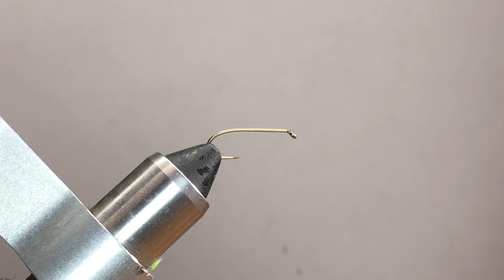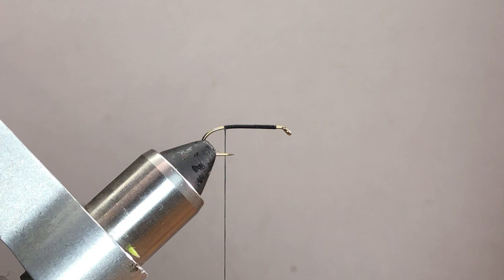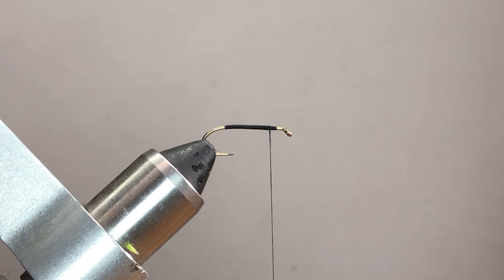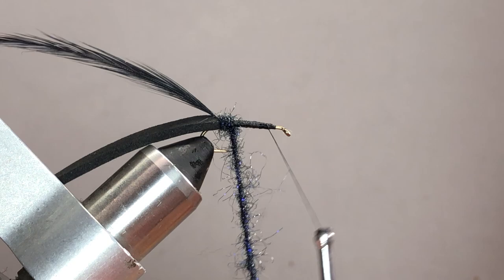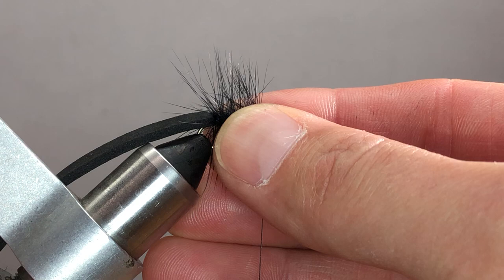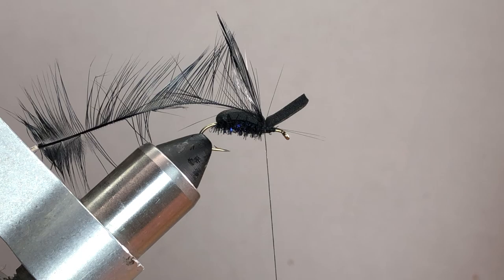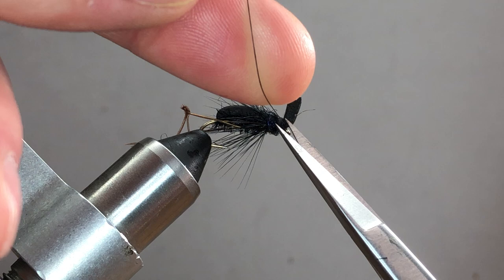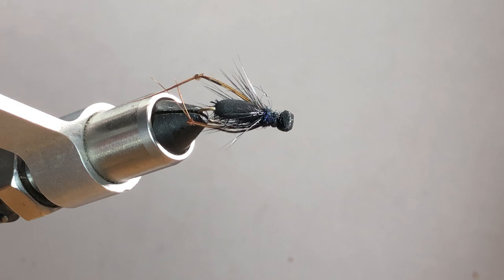A foam cricket pattern.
In the video I cover 3 different styles of legs that you can use on this pattern. Where and how to tie them in. As well as several other options for the fly. It’s a basic pattern and a easy one if you are new to tying.